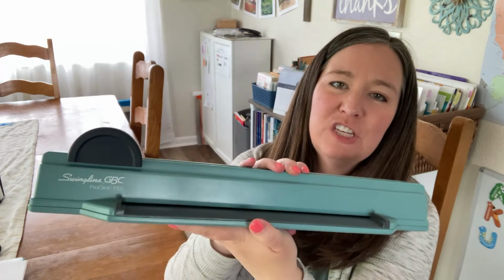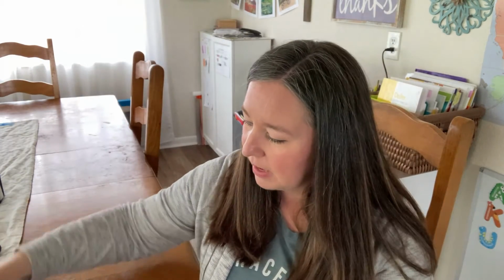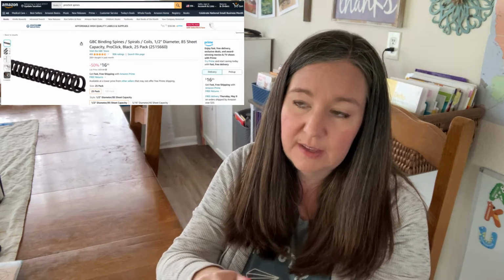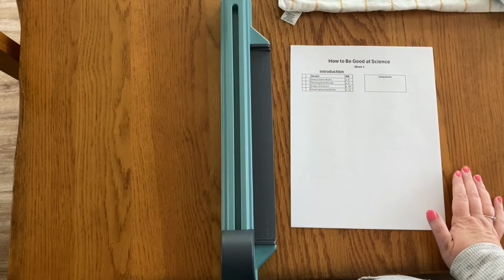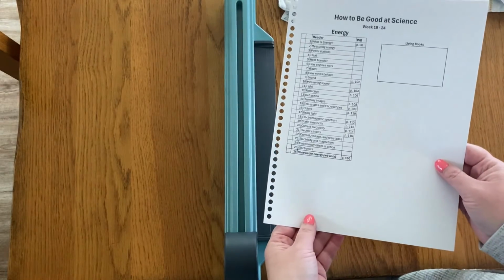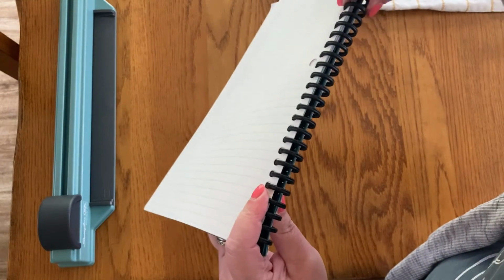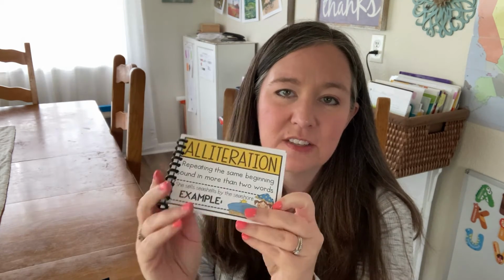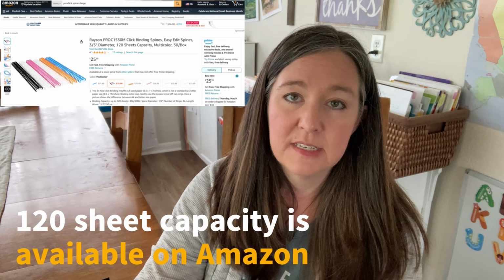ProClick Binding Machine Tutorial // Home Binding Machine // Bind With Me!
Today I will give a tutorial on how to use the GBC Swingline ProClick Binding Machine for at-home binding projects! It is extremely easy to use!

From today's video:
ProClick binding machine

GBC Binding Spines / Spirals / Coils, 1/2" Diameter, 85 Sheet Capacity

Swingline GBC 2515662 ProClick Easy Edit Spines, 5/16-Inch Diameter, 45 Sheet Capacity

My name is Jerilyn and welcome to OUR HOMESCHOOL TABLE! I am a mom of three kids! My oldest is nine and in fourth grade, my middle is almost three and my youngest is ten months old! I taught Kindergarten for six years before I began staying home. This is my fifth year homeschooling and love sharing about all things homeschool!